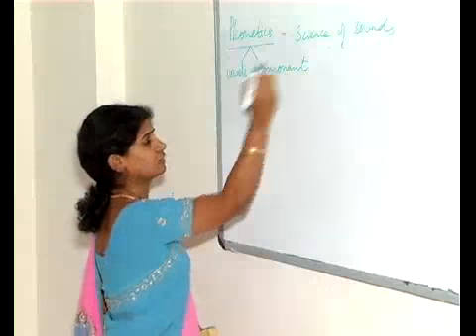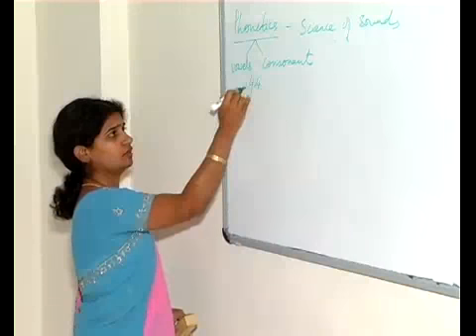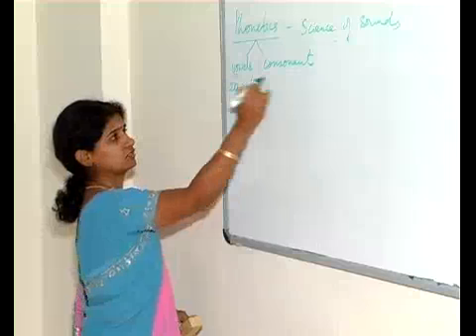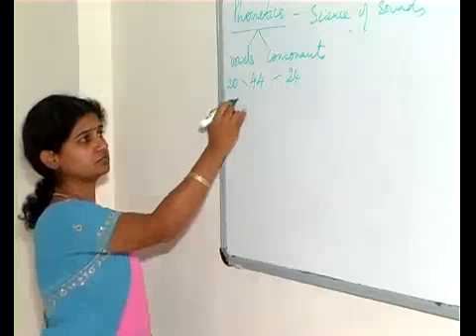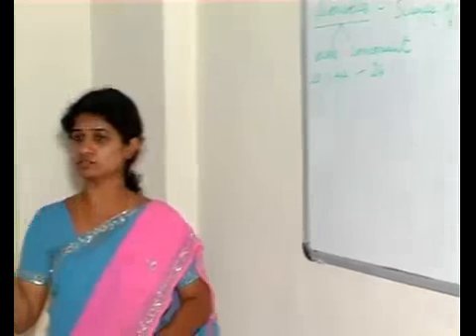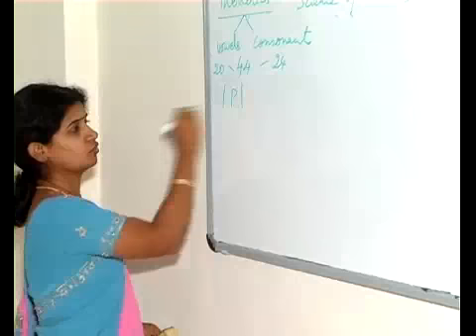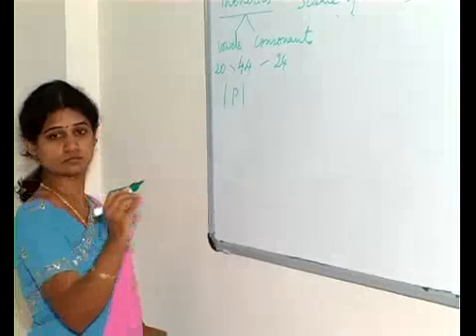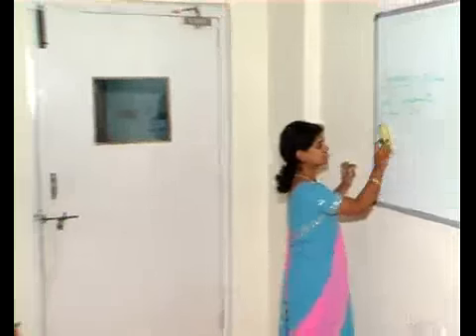Model Classroom At DPS Secunderabad -English Language Lab-1